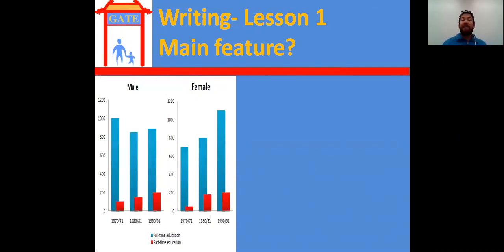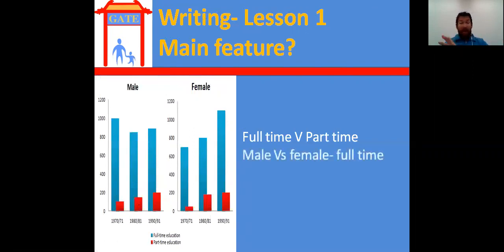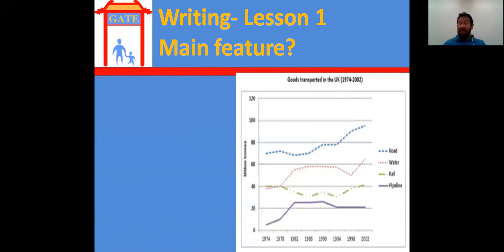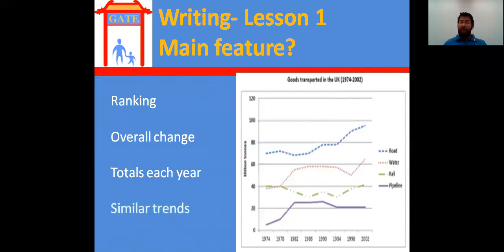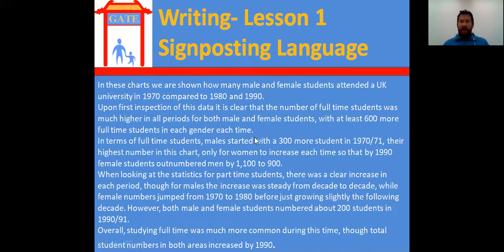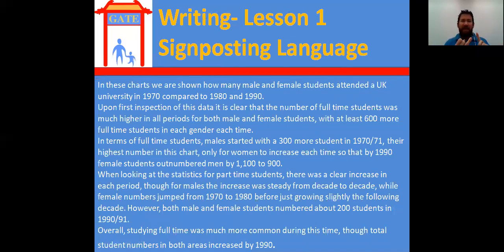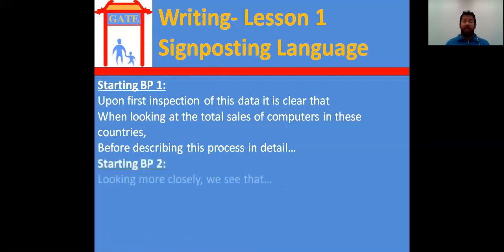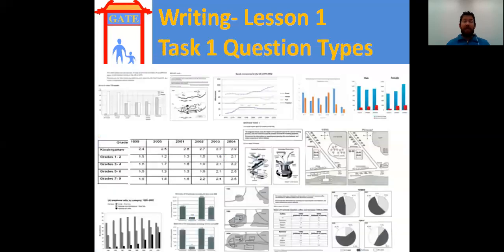GATE IELTS Writing Video 2b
IELTS Writing: Task 1- Main Features analysis practice